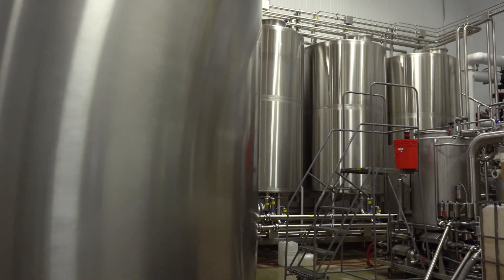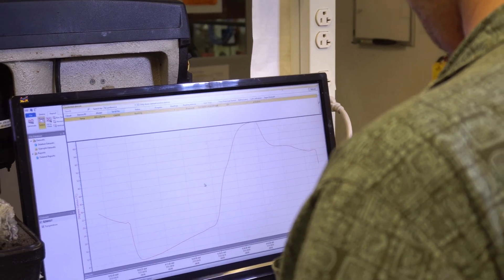Vermont Cider Testimonial - Beverage Pasteurization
We traveled to Vermont to visit one of our valued customers, Vermont Cider Company, to see how they use our data loggers.

Vermont Cider uses the MicroTemp data logger to validate temperatures during their beverage pasteurization process to ensure safe, drinkable and delicious beverages!

By using the MircoTemp in conjunction with the free MadgeTech software, they are able to see exactly what their product was experiencing throughout beverage production in a matter of minutes.

Artist: Dreamwave
Title: Moving Mountains